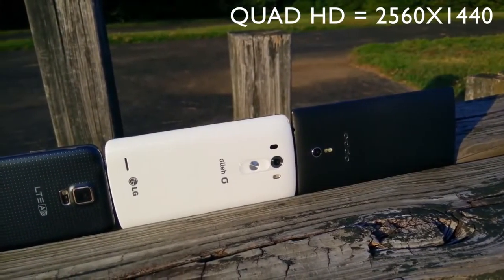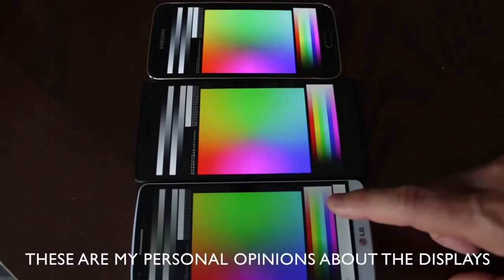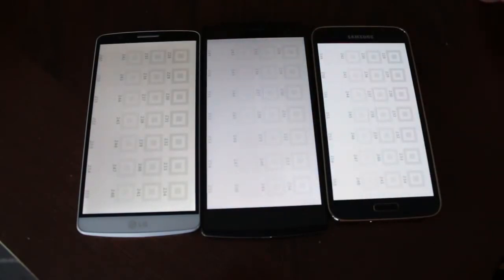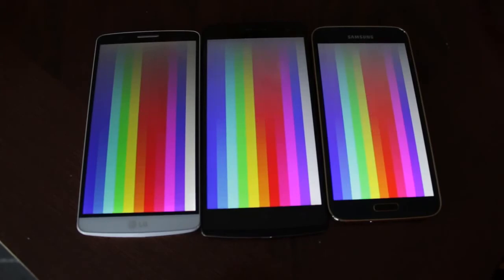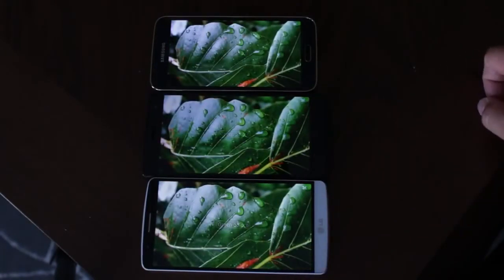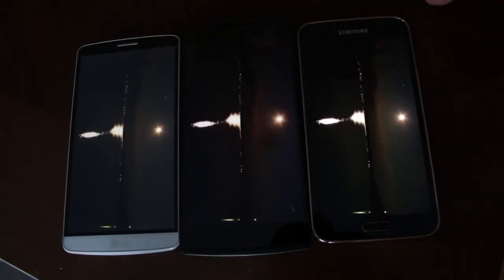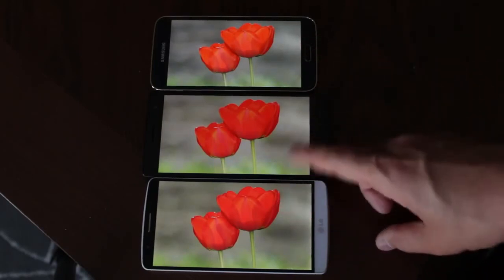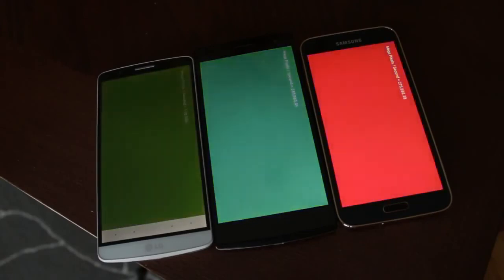LG G3 vs Oppo Find 7 vs Samsung Galaxy-S5 LTE A Display Compare